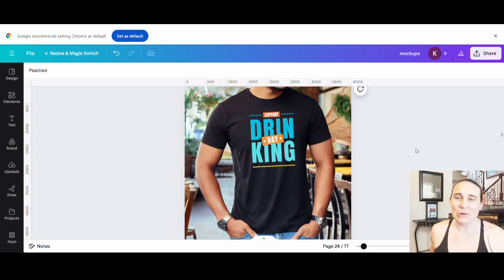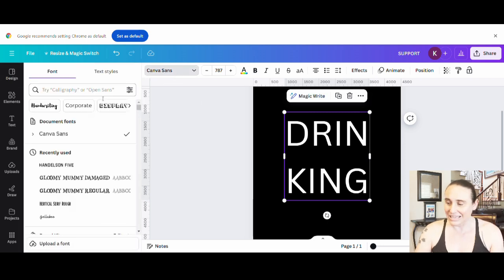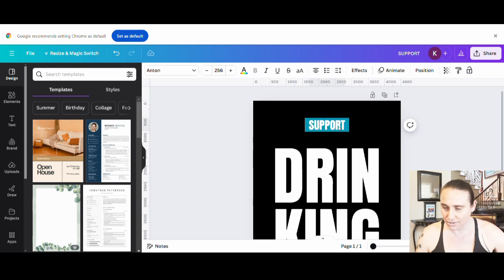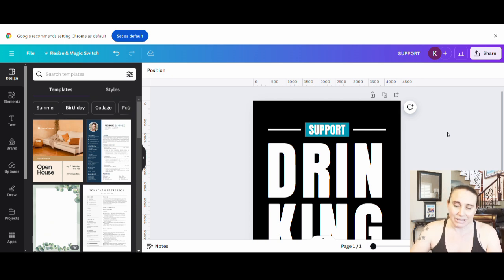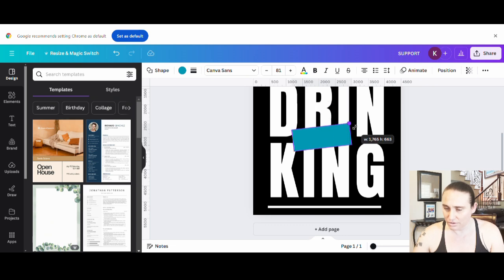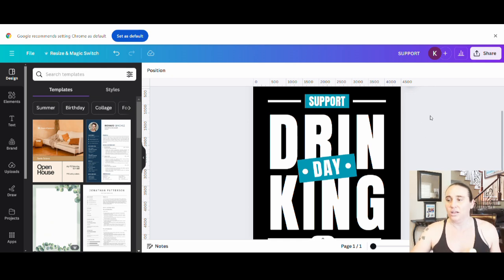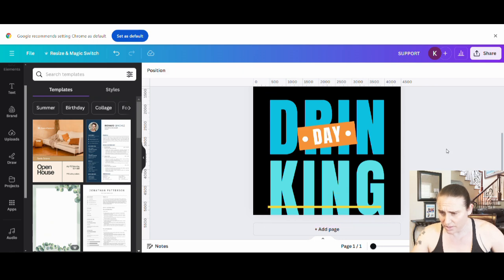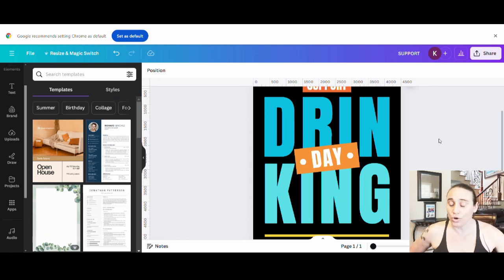Canva Design Tutorial For Print On Demand: Simple Design Style Using Text, Shapes, And Lines❤️🔥💲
This step by step Canva design tutorial for beginners goes over how to make a unique design for your print on demand business. This video goes over how to make a fast and easy design using Canva text, lines, and shapes only.  Learn new design styles you can use for a large variety of niches. Detailed instructions give helpful tips and tricks to design efficiently and effectively. Learn how you can use Canva to make unique designs for the 4th quarter of 2024. Master 2024 by creating unique designs you can sell on shirts, mugs, stickers, pillows, phone cases and more. Grow your business by learning new skills and sell your designs on POD platforms such as Amazon Merch on Demand, Amazon Seller Central, RedBubble, Etsy, TeePublic and more and make passive supplemental income in 2025.